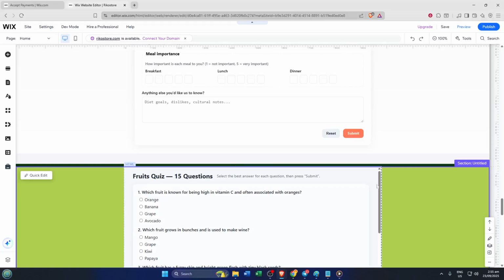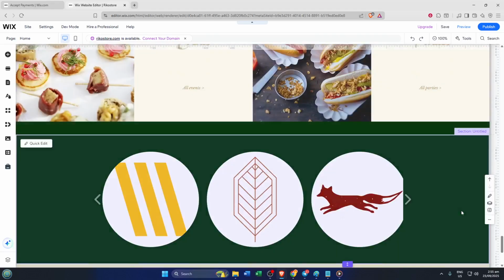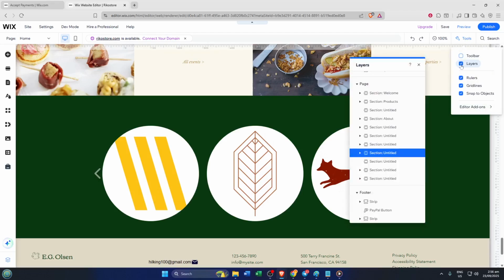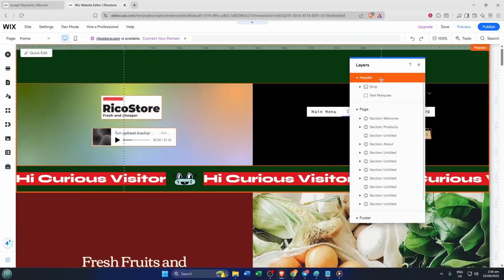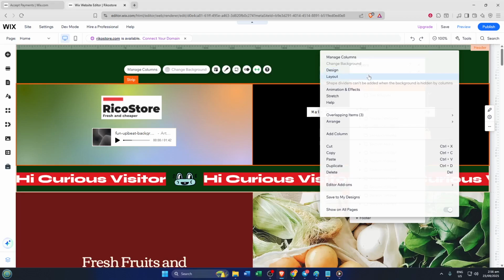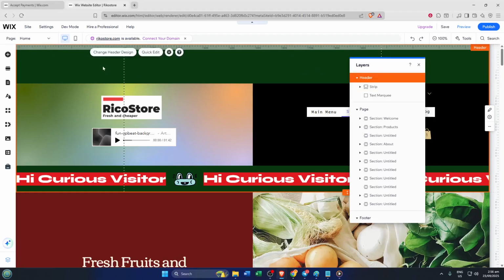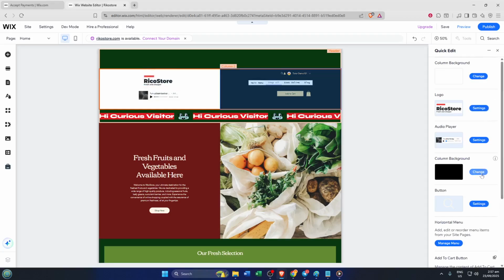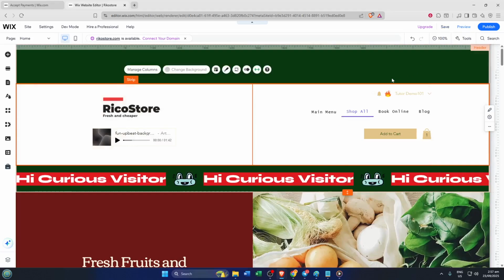How To Change Header Color On One Page In Wix (2026 Guide)